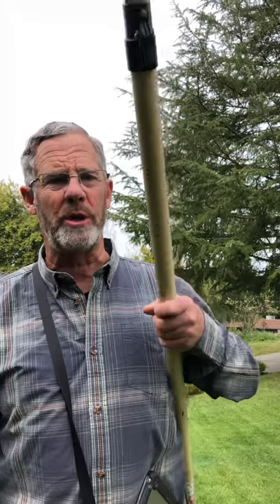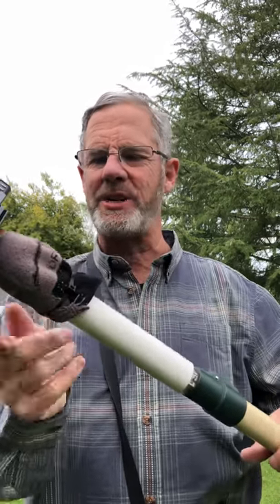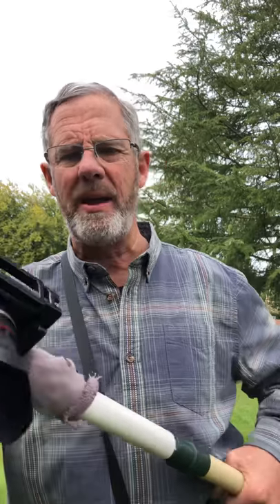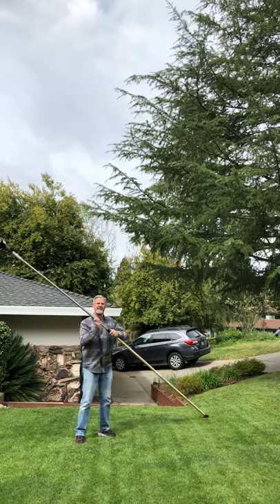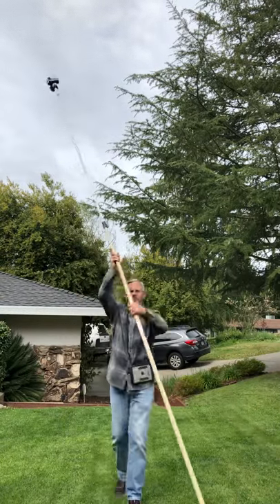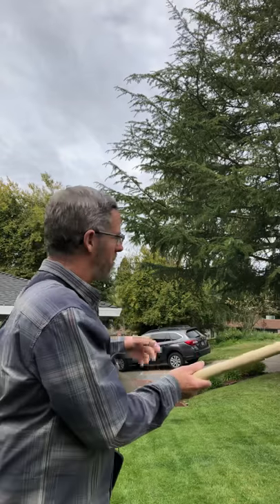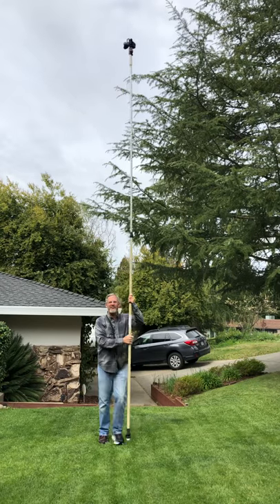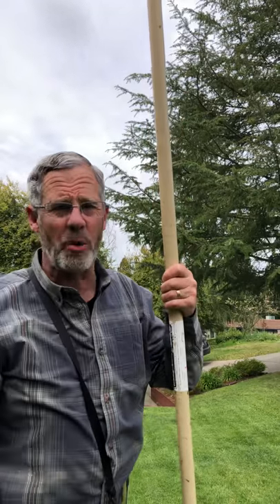The perfect Pole and Camera for elevated photography.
I’ve been using my Wooster 16’ Pole for the past 5 years and with at least 5,000 full extension shots I’ve never had an issue with camera or pole breaking.
So this video will show you how fast and easy it is to raise the Sony a6000 or a64000 Camera at full 16’ extension.
If your using a full sized DSLR for your Pole Photography, maybe it’s time to switch to a small Mirrorless camera.